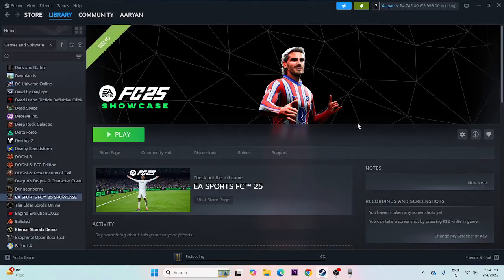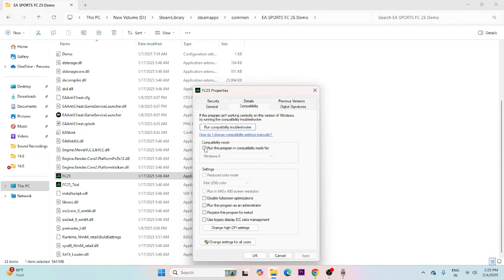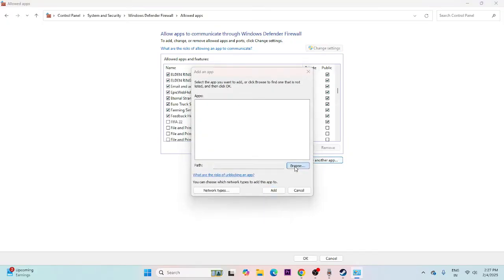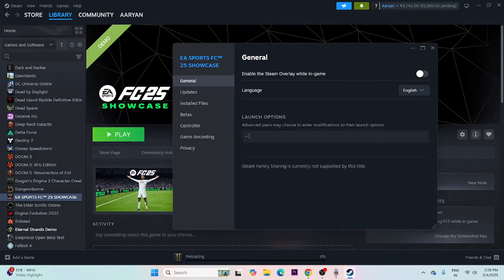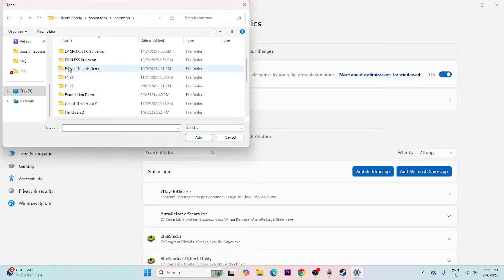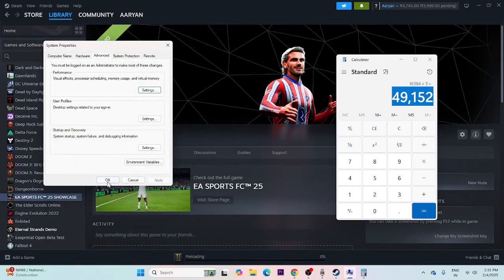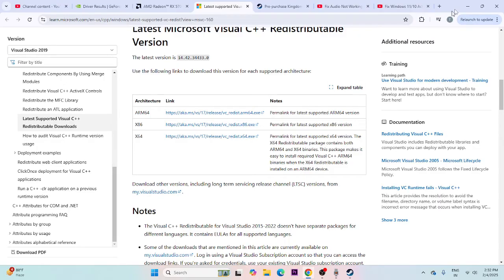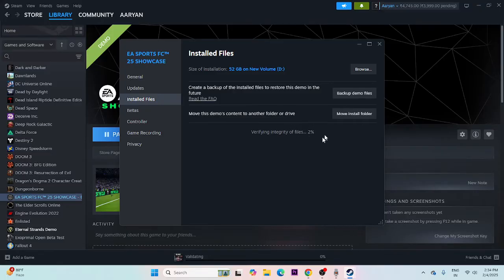How to Fix EA Sports FC 25 Stuck on Loading Screen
Is EA Sports FC 25 stuck on the loading screen or not loading on PC? Don’t worry! In this video, we will show you step-by-step solutions to fix the issue and get back into the game.

CHAPTER IN THIS VIDEO :
INTRO
DO A RESTART ON YOUR PC
LAUNCH THE GAME FROM INSTALATION FOLDER
RUN THE GAME AS ADMINISTRATOR AND RUN IN COMPATIBILTY MODE
DELETE SAVED GAME FILES
ALLOW GAME TO WINDOWS SECURITY
UNPLUG ALL USB DEVICES
PERFORM CLEANBOOT
DISABLE STEAM OVERLAY
TYPE THESE COMMANDS IN LAUNCH OPTIONS
CLOSE OVERLAY AND OVERCLOCKING APPLICATIONS
RUN GAME ON DEDICATED GRAPHICS CARD
INCREASE VRAM
UPDATE GRAPHICS CARD
VERIFY GAME FILES
UNINSTALL AND REINSTALL THE GAME
CONCLUSION